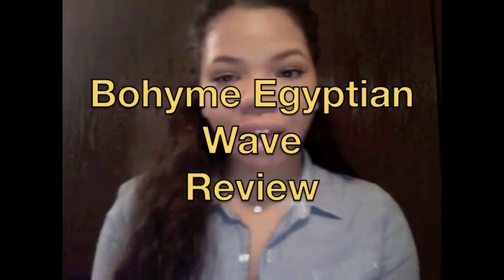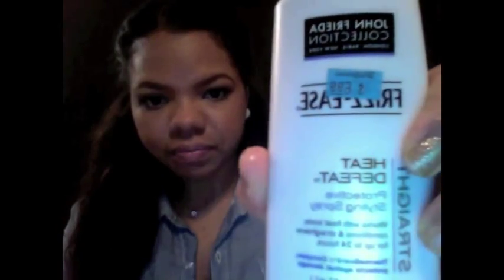Finally! Bohyme Egyptian Wave Review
ANY questions/comments? Ask below.

Thanks!